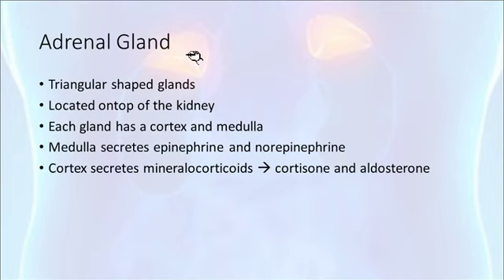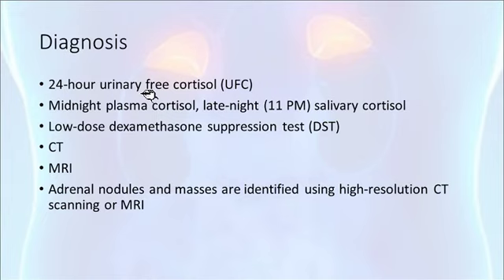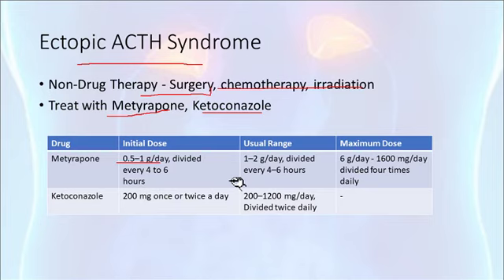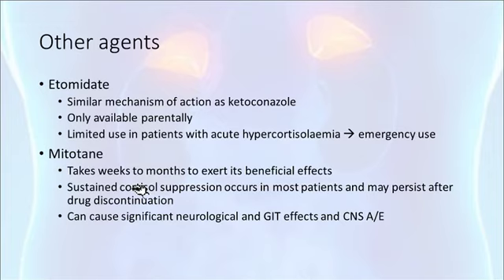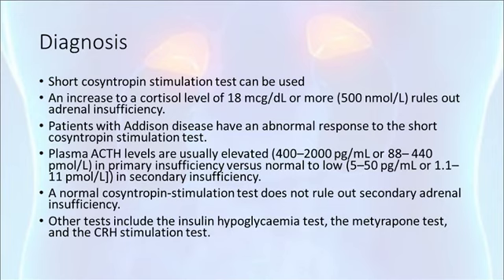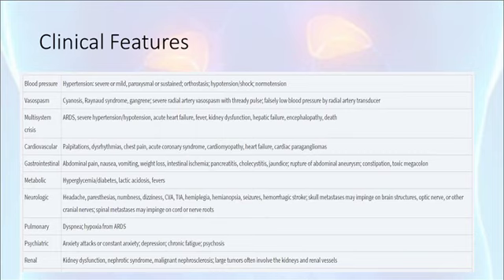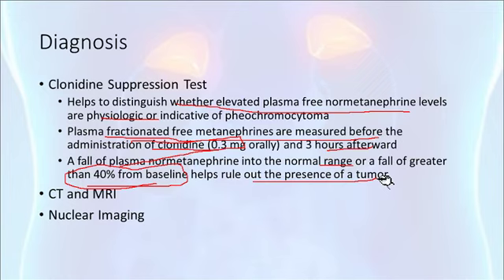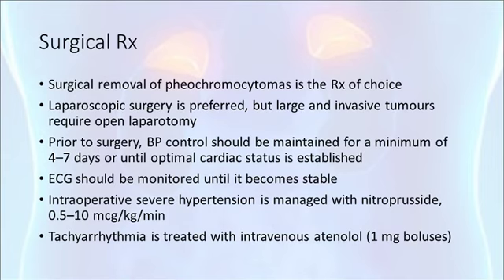Adrenal Disorders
Endocrinology
BPharm IV
Clinical Pharmacy
Copyright Muhammed Vally 2020